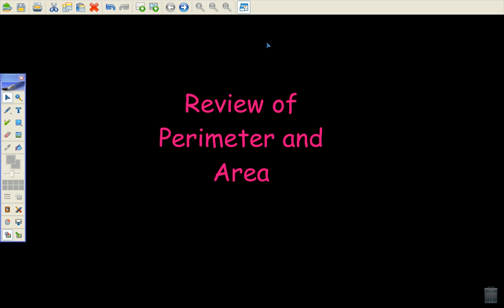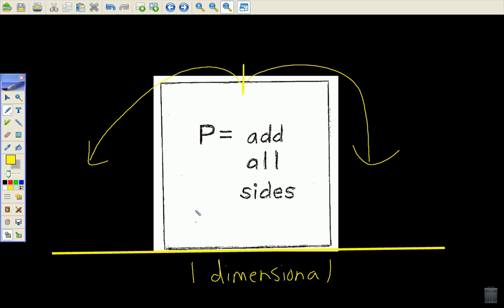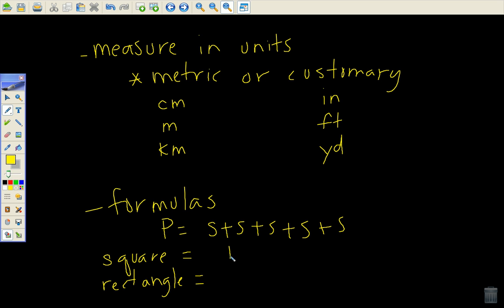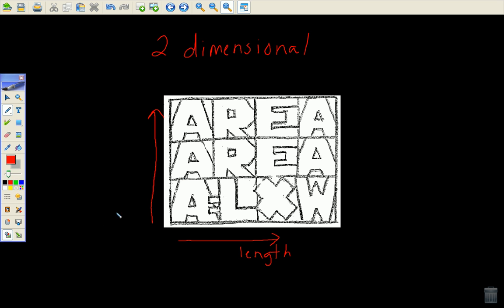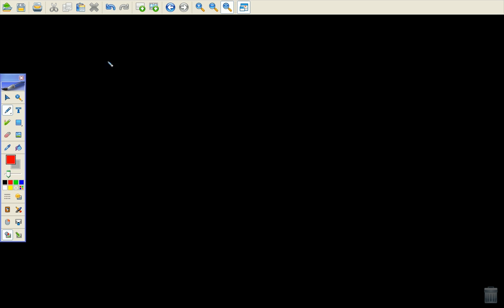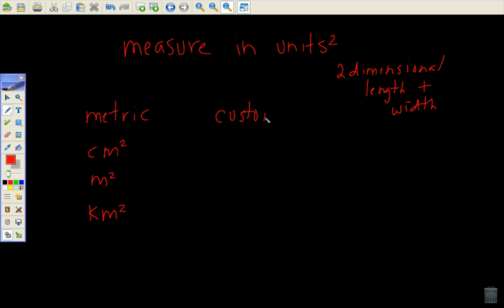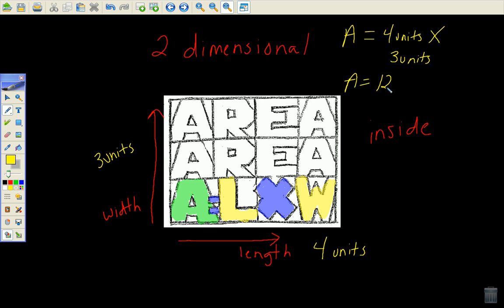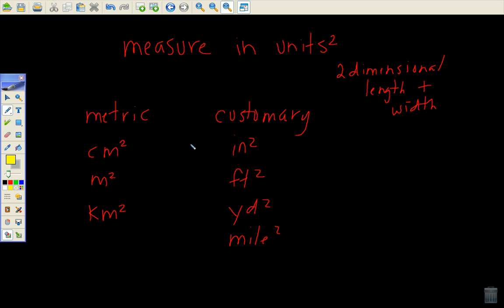Perimeter and Area